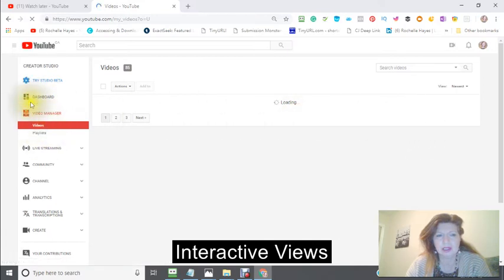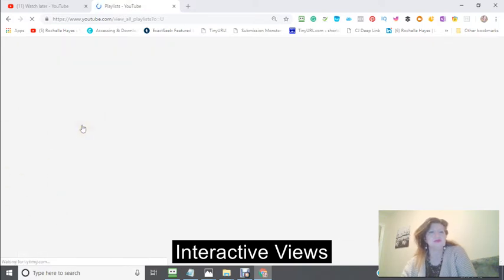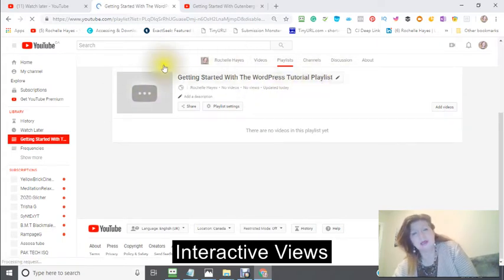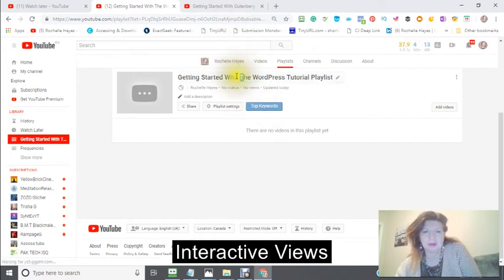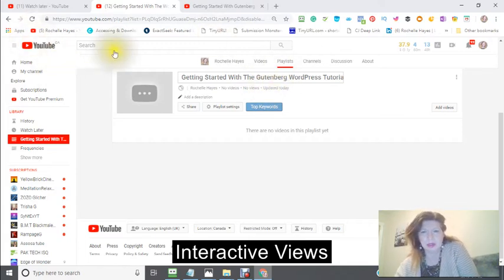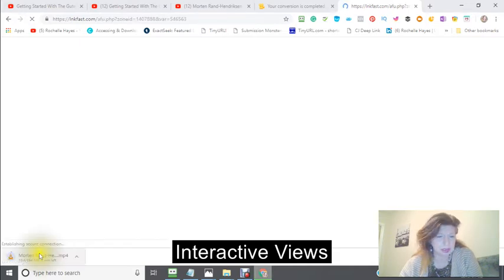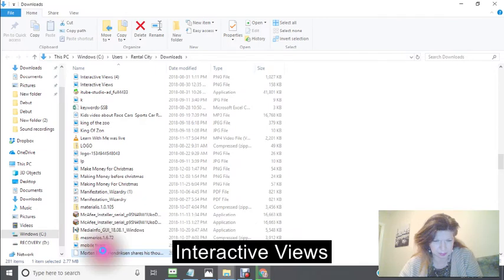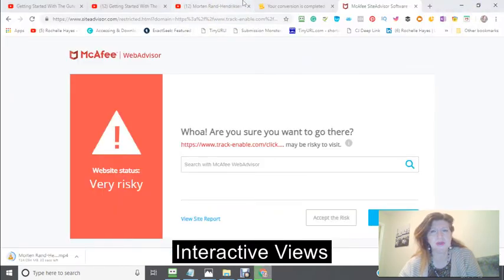Getting Started With The Gutenberg WordPress Tutorial Playlist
This video tutorial is being updated will be posted soon 2020/04/14

So you just created your Facebook page and you are now ready to create your first WordPress site. what happened did someone changes something? Gutenberg is this new editor. It is the Gutenberg WordPress editor. for Wordpress.
The Gutenberg editor isn't officially part of WordPress core, but there are already several plugins to help add to it.

It is the Evolution of how we process online.
or how we manage content as we publish an online
 HTML document

Each element is a stand-alone element in Gutenberg as part of WordPress 5.0 soon.

Each of the elements has its own properties and functions
 It is stand alone  when you write content inside Gutenberg
every single piece of content you use has its own properties and functions. It is changed to publishing a series of blocks instead of the classic editor; as examples
paragraph
heading
image list

Content blocks first were around for 5 years away to define content
within the content editor that can be moved more easily. This has the potential to allow us to think about blocks instead of a template
highly customized experiences as a possible future once we learn how to use it.

if you do not want change you can use the older editor there are plugins that can block Gutenberg.

It is really a good idea to get to know Gutenberg right now as it is being put into Wordpress 5.0 and Gutenberg is still evolving and learning it now rather than later.
Install the plugin now if you can do it.

I have put together this playlist of the experts and their reviews and tutorials will give you the important information you are looking for.
Here are the best of the best on YouTube all the experts with WordPress Gutenberg tutorials and WordPress Gutenberg reviews for 2019

Here you will find my Tutorial Part 2/2

Here you will learn the following
Using video search
Creating a watch list
Adding videos to playlist 2 ways
Where to find your Watch List
How to use your own video or use
What  is a Creative Commons Video
Where do you find a Creative Commons Video
How you can use it for your Title Description and Keywords
Create your own thumbnail using